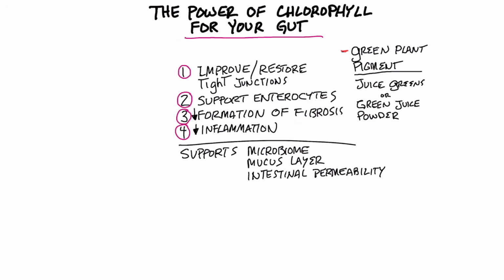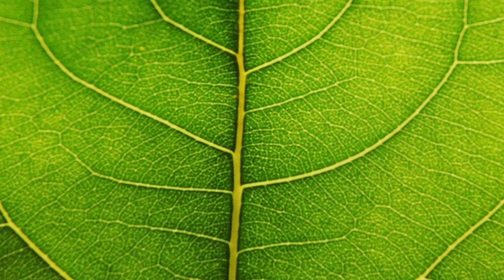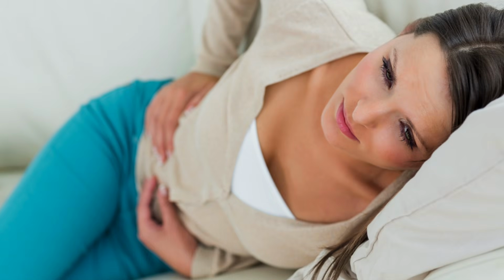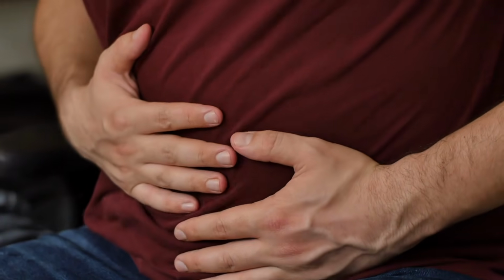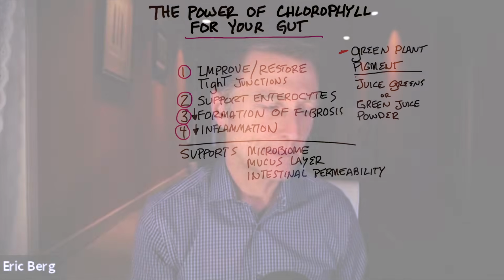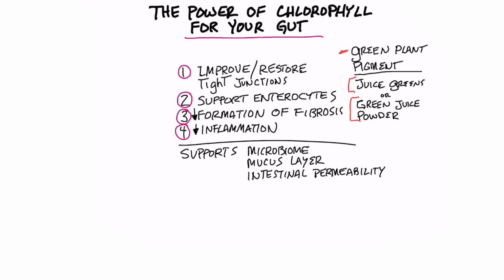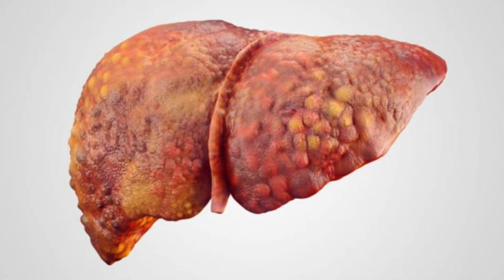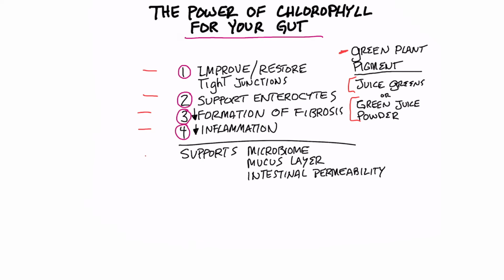The Power of Chlorophyll for the Gut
Timestamps
0:00 Chlorophyll and gut health
0:05 Sources of chlorophyll
0:47 Chlorophyll and gut issues
2:00 Benefits of chlorophyll for gut issues
3:07 Bulletproof your immune system *free course!

In this video, we’re going to talk about chlorophyll and the effect it has on your gut. Chlorophyll is in vegetables. The average American consumes about one and a half cups of vegetables per day. I believe people may need to consume between 7 and 10 cups of vegetables per day.

Chlorophyll is like the blood of the plant. It’s the green plant pigment. There are some interesting potential healing properties in chlorophyll. The chemistry of chlorophyll is actually very similar to our blood, but chlorophyll has magnesium, and our blood has iron.

When you have gut issues, consuming certain greens can irritate the colon. There are different chemicals in vegetables, like lectin, that can irritate the gut lining. The fiber in vegetables can also be an issue for certain gut problems.

But, juicing greens that are low in lectins and oxalates or a green juice powder (wheatgrass juice powder) without the fiber could give you the chlorophyll you need without the potential problems. Chlorophyll can be a great therapy for the gut as long as the lectins are on the low side and there’s no fiber.

Benefits of chlorophyll for gut issues:
1. It may help improve or restore dysfunction in the tight junctions

2. It can support enterocytes (intestinal cells)

3. It may help slow down the formation of fibrous tissue (fibrosis) and cirrhosis in the liver

4. It can act as a powerful anti-inflammatory

Chlorophyll may also help support the:
 • Microbiome
 • Mucus layer
 • Intestinal permeability

I hope this helps explain the interesting benefits of chlorophyll for your gut.